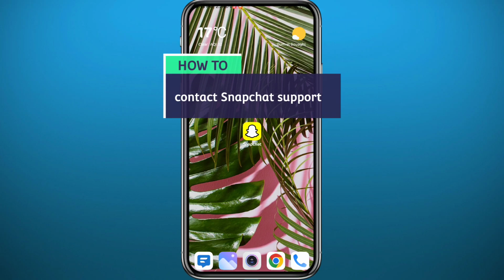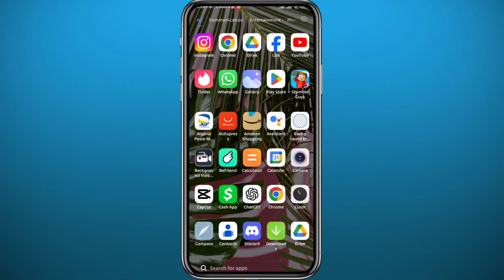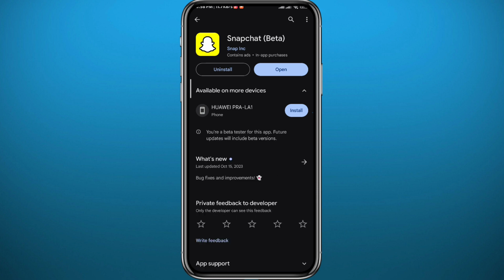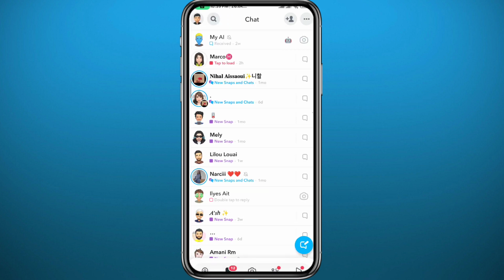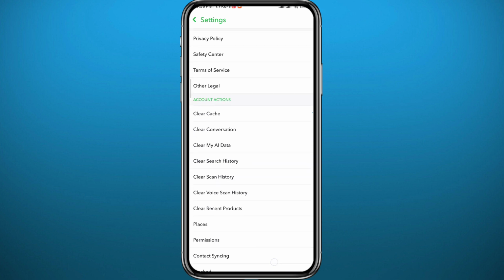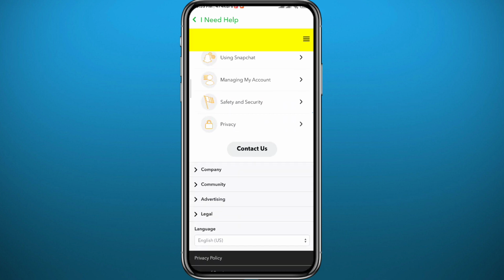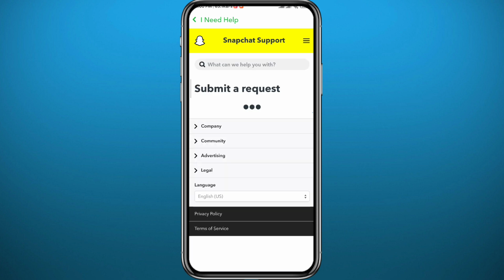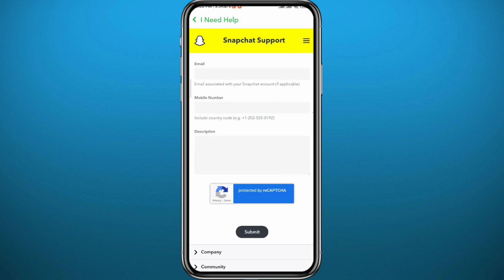How to Contact Snapchat Support (2026) - Easily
Do you want to know how to contact Snapchat support? Then this is the video for you! I will show you how to contact Snapchat support online.

This is a step-by-step tutorial on how to contact support on Snapchat in 2026. You can learn how to contact Snapchat customer support, so don't worry.